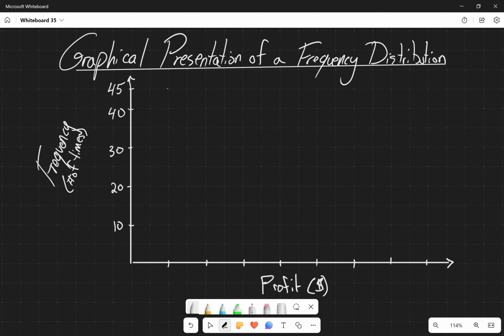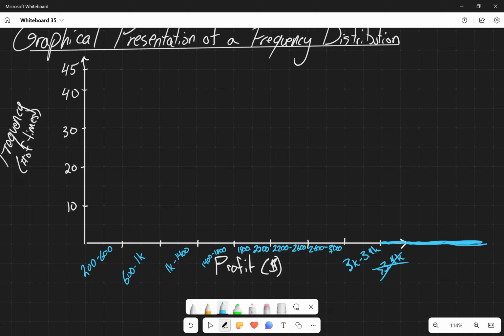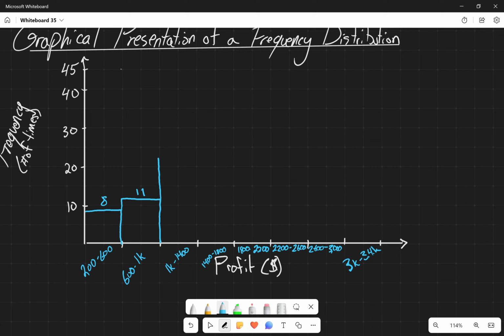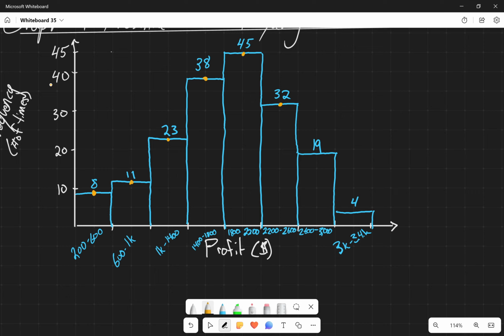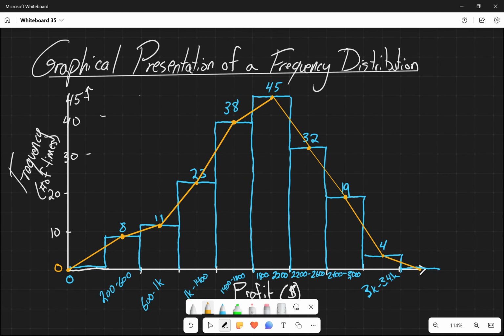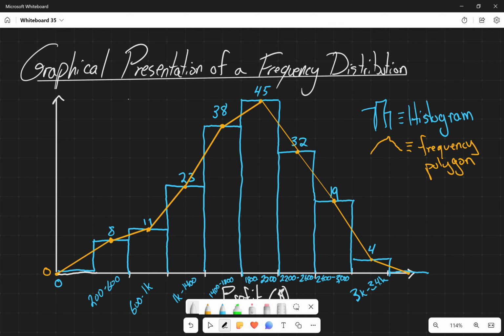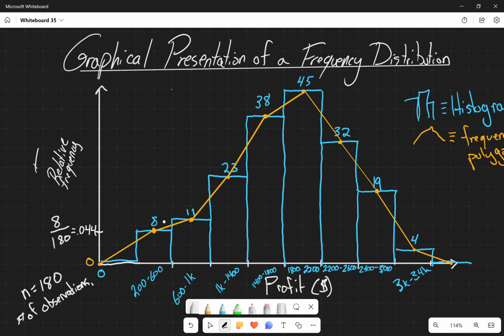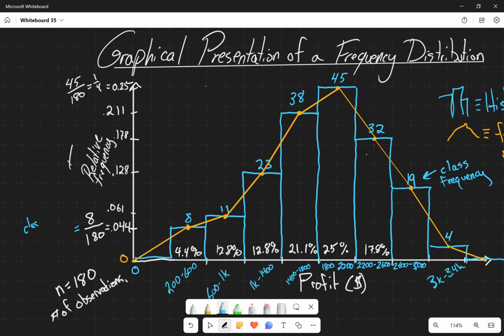Graphical Presentation of a Frequency Distribution | Business Statistics w/Dr. McCarthy